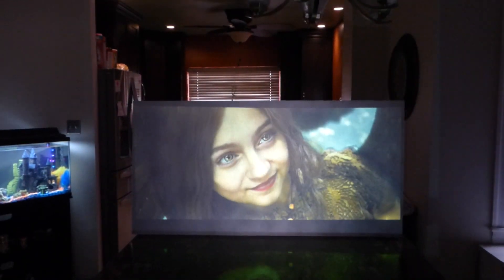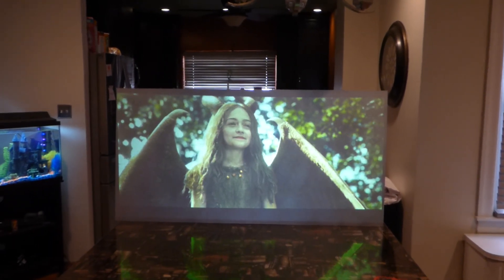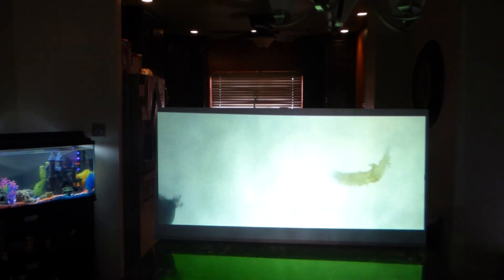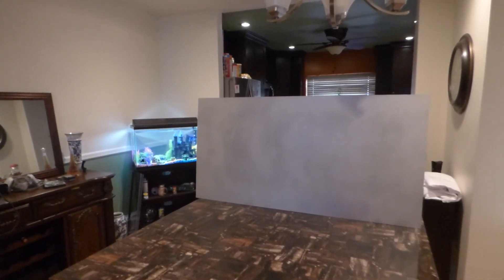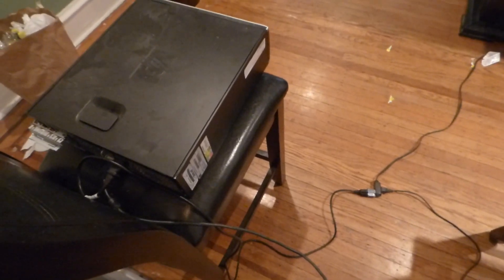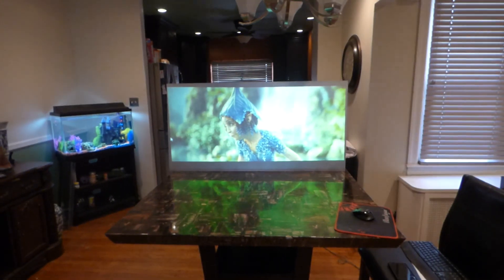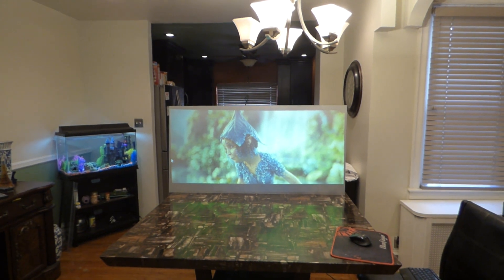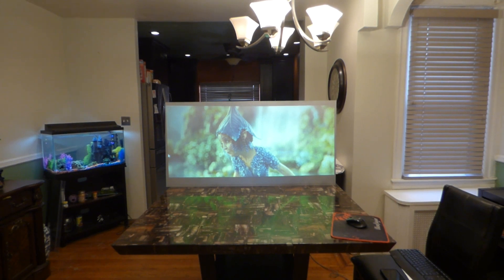OUR NEW PANEL SCREENS PROVE EVEN A OLD PROJECTOR 720P , 600 X 800 , SVGA CAN LOOK AMAZING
Projector NEC VT47 Price $35- $50
Luminous nano tech 4k  starting panel sizes 2 ft x 4 ft price $182
Coming 05/05/18

PROJECTION SCREEN TYPE: Panel screens
SCREEN COLOR: ULTRA 47.AG
ANGLE GAIN: 190
LUMENS COUNT: Inside 50 lumens and up , outside 2000 lumens and up.

3D: Yes.